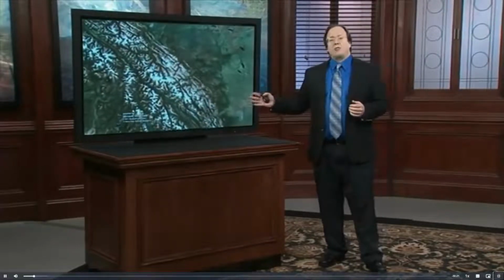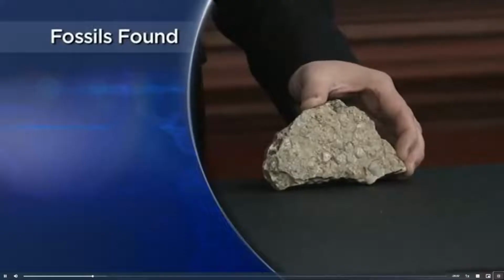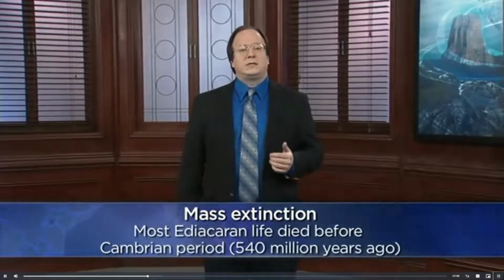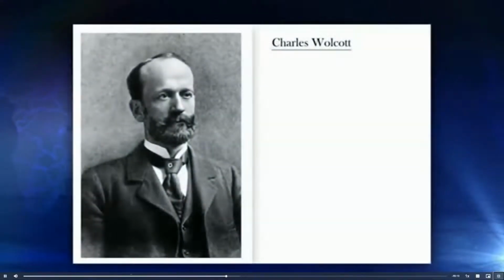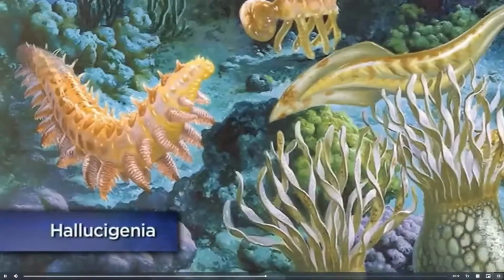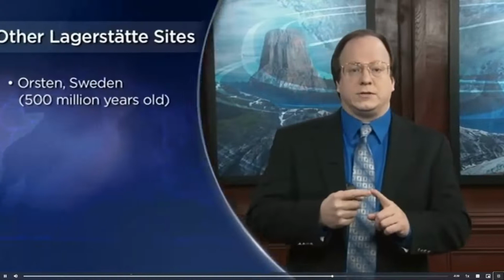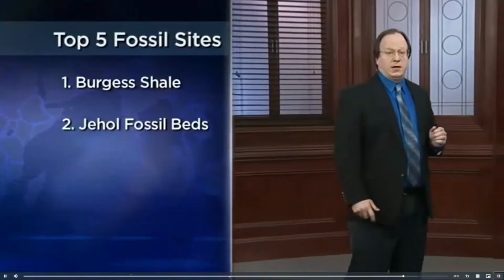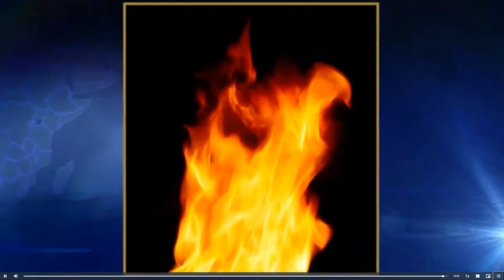GEOL 1040 Lecture 09c Burgess Shale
What is the Burgess Shale, and what info does it reveal about life in the Cambrian Period 505 million years ago? Lecture 09c for Pellissippi's GEOL 1040 Physical Geology class, asynchronous online. Recorded for S22 semester. Captions produced automatically.